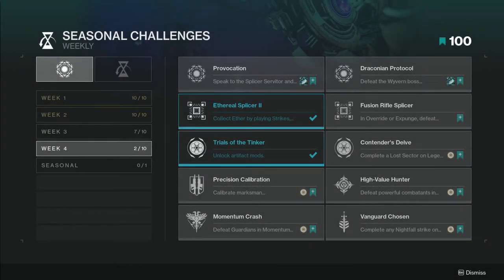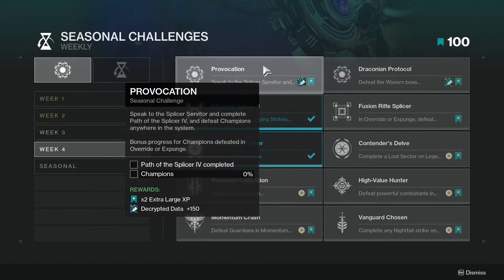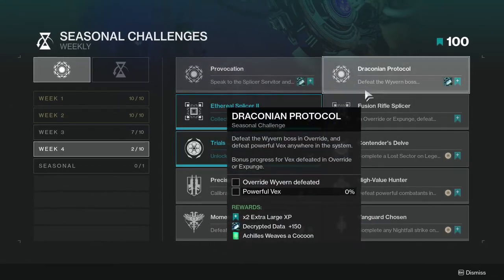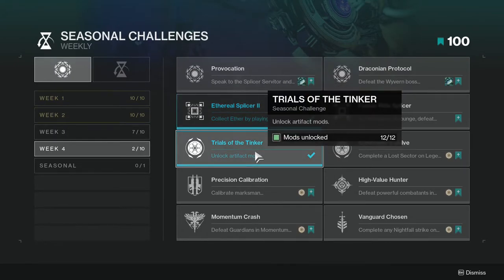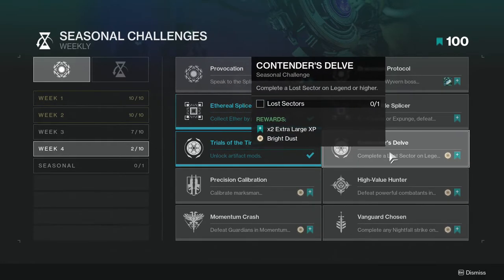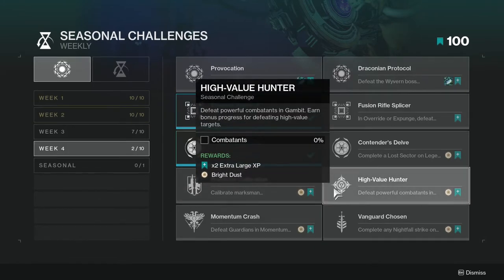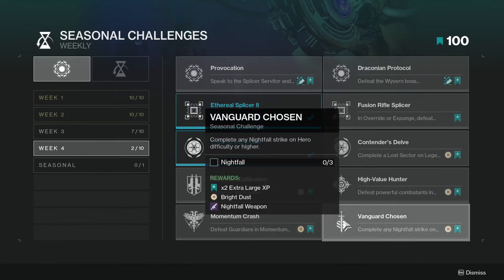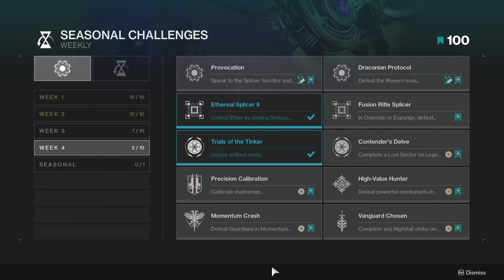Week 4 Challenges | Destiny 2: Season of The Splicer